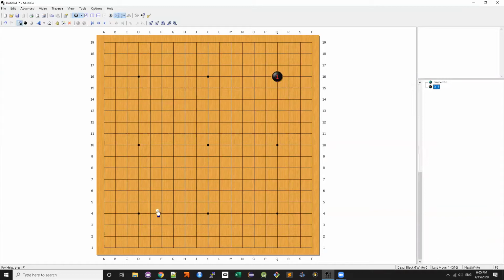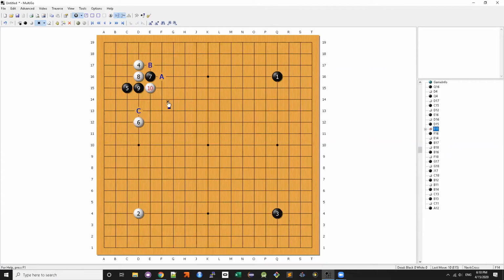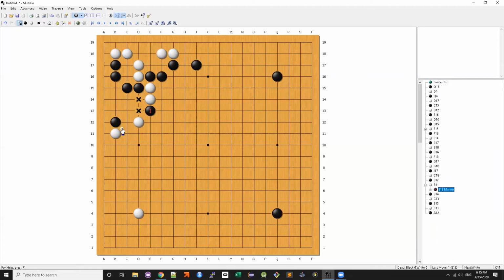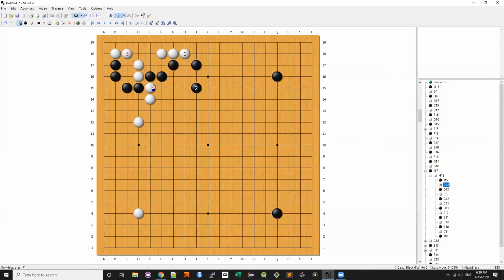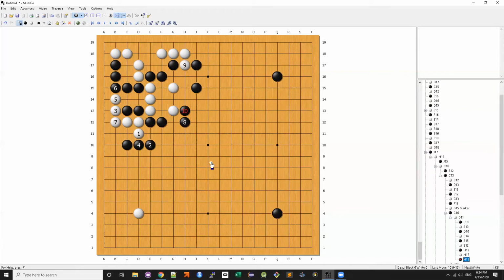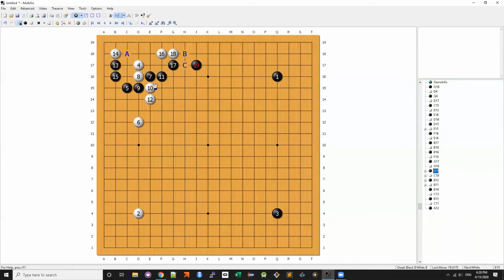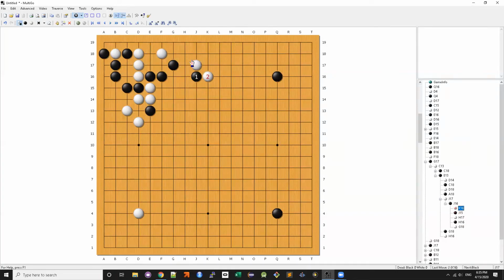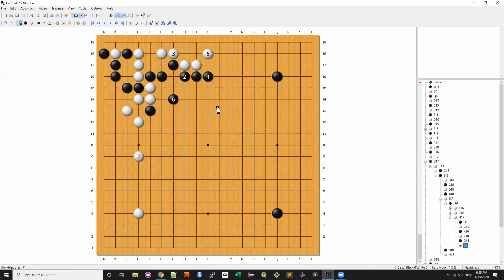AI moves explained 09: 3-4 point 2 space high pincer; forget the old joseki!